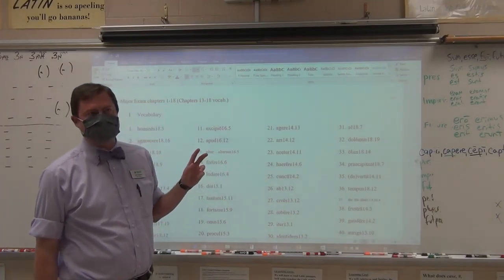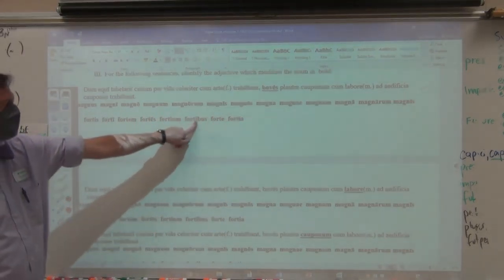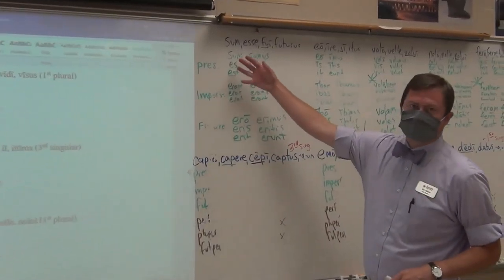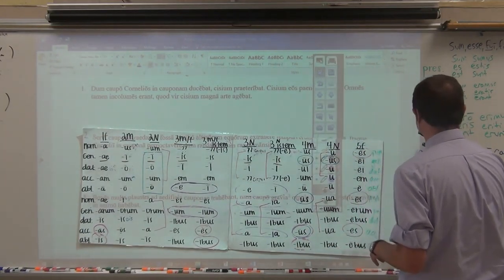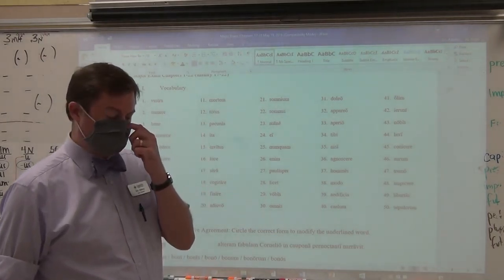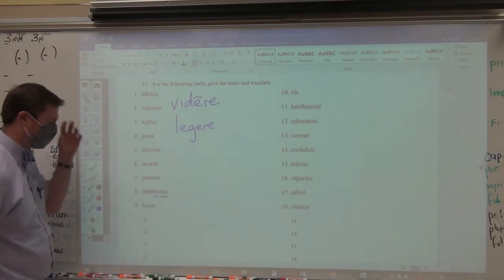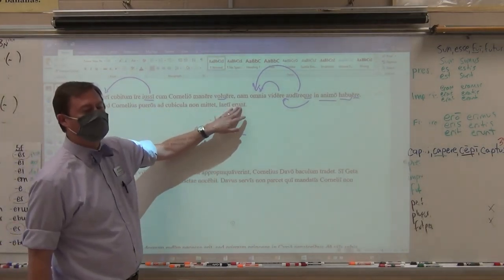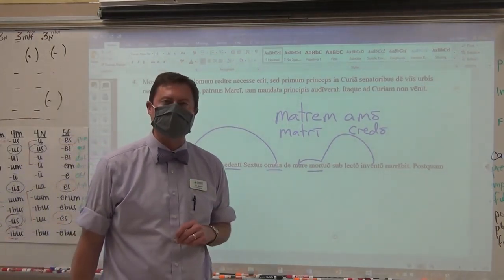Major Exam Ch 1-22 (PROVE)